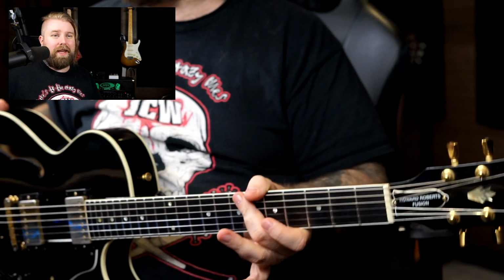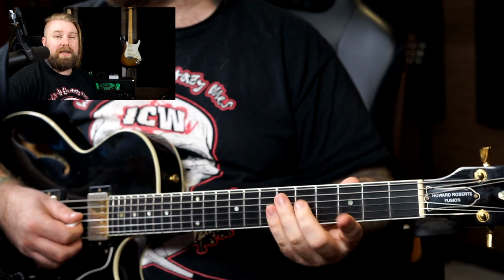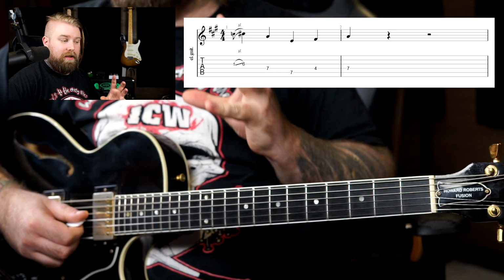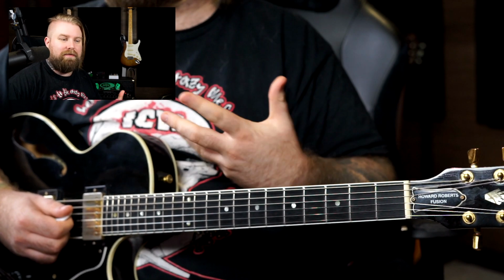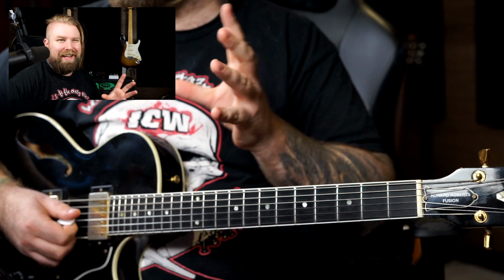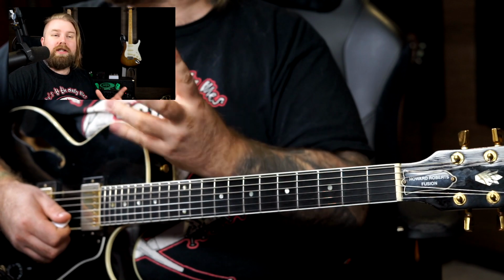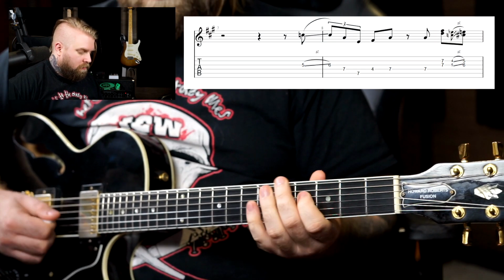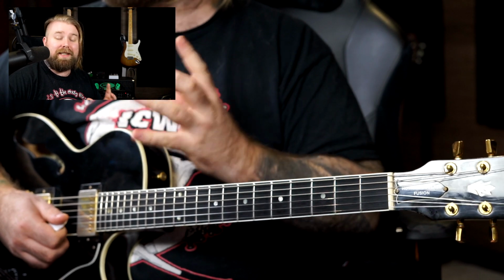Blues Guitar Lesson - Make Your Solos Interesting With RHYTHM!